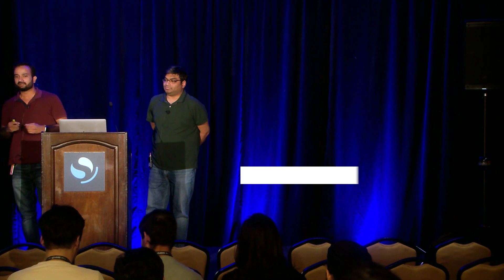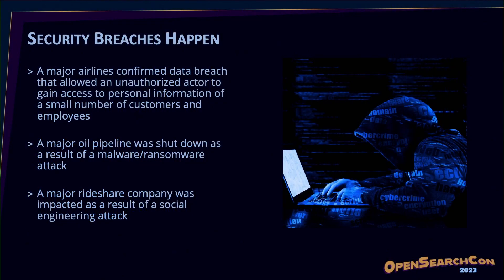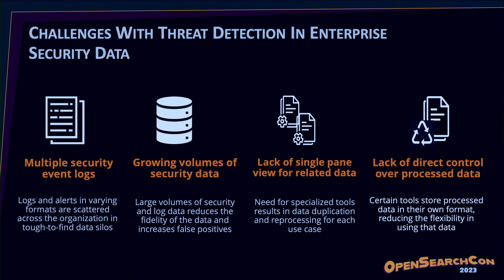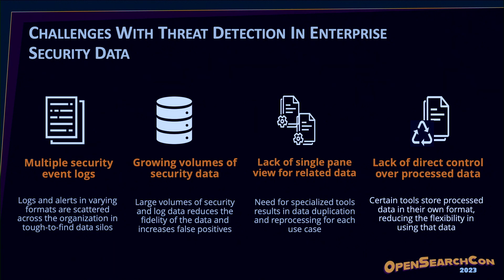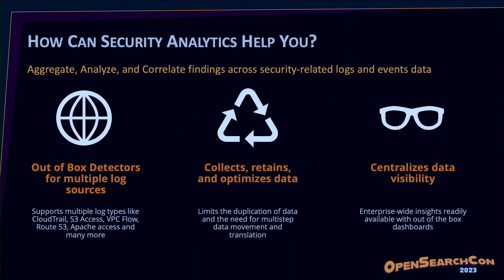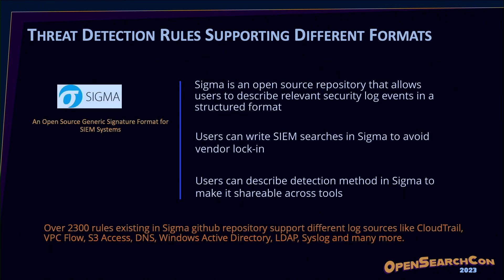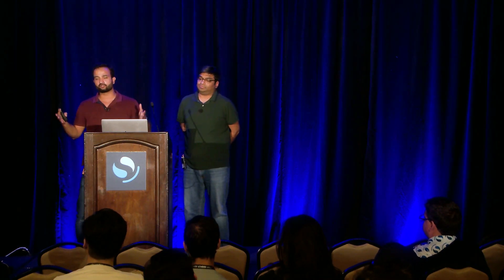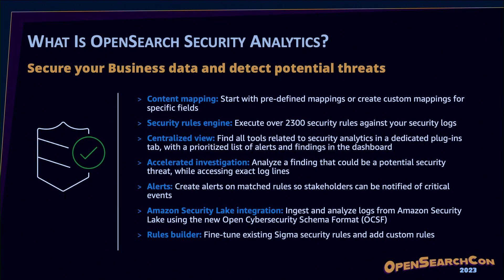Saurabh Singh & Subhobrata Dey - Threat Detection Through Correlation in Security Analytics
Connecting the Dots: Advancing Threat Detection Through Correlation in Security Analytics

Today, all enterprises - large and small, across industries and geographies - are vulnerable to security threats. Security event logs often comprise of data from different sources like access logs, Netflow/VPC Flow, CloudTrail, Active directory and many more. Correlating this data is often challenging and tedious. Security Analytics’ correlation engine helps in correlating the findings from different sources. This talk explores the capabilities of OpenSearch’s Security Analytics’ Correlation Engine, demonstrating how it auto-correlates findings from different log categories to revolutionize threat detection. Learn how detection rules are transformed into executable OpenSearch queries, triggering threat alerts. Additionally, we’ll showcase the engine’s role as a Security Finding Knowledge Graph, providing holistic views of security events. Join us to strengthen your organization’s defense strategies.